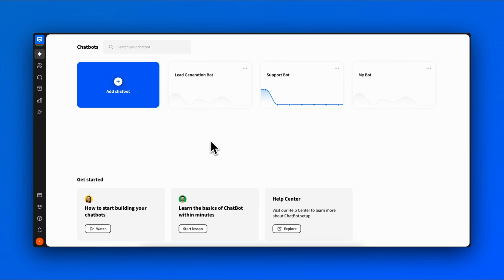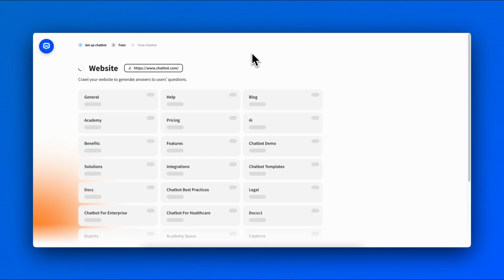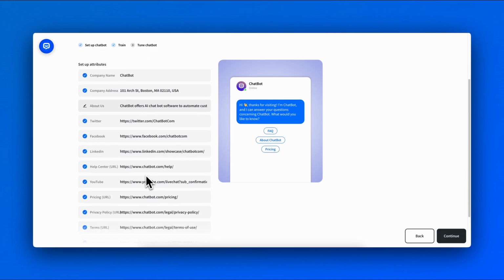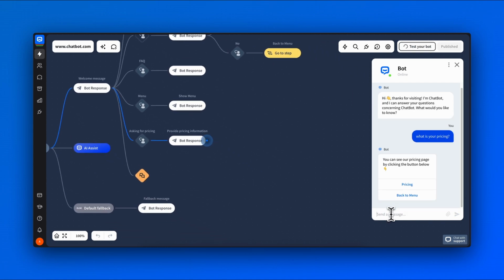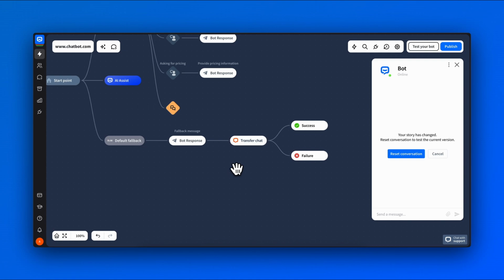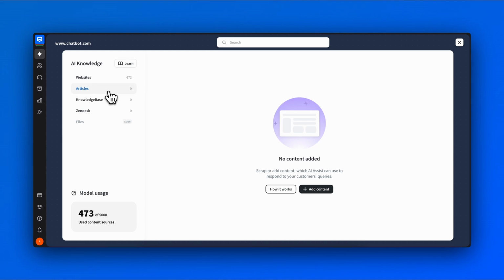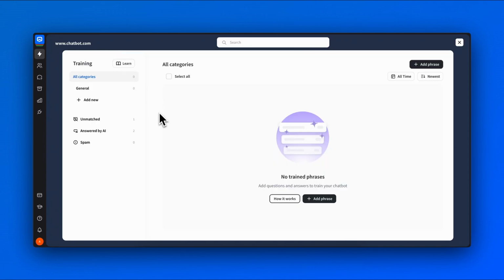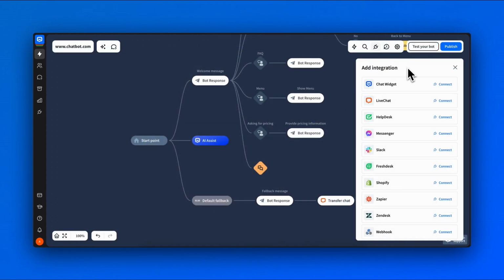Build Your AI ChatBot in Under 3 Minutes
Learn how to create an AI-powered chatbot that uses your website’s content to provide accurate and engaging responses. This tutorial walks you through scanning your website, customizing the bot’s behavior, managing AI Knowledge, and integrating the chatbot into your site. By the end of this video, you’ll have a fully trained chatbot ready to enhance customer interactions and streamline support. Perfect for businesses looking to automate FAQs, improve engagement, and save time.